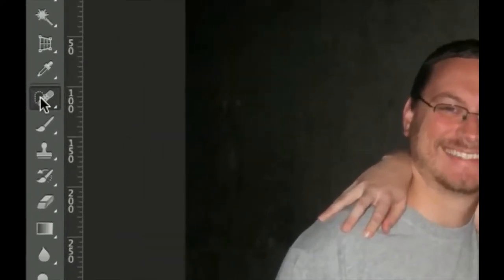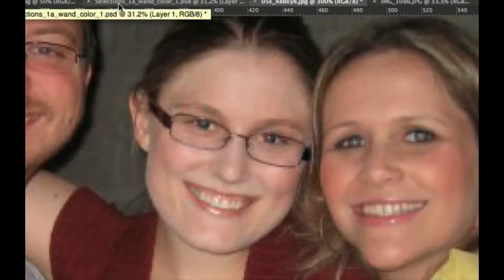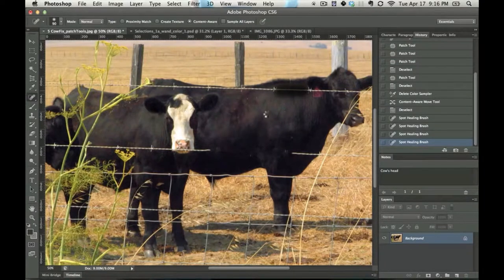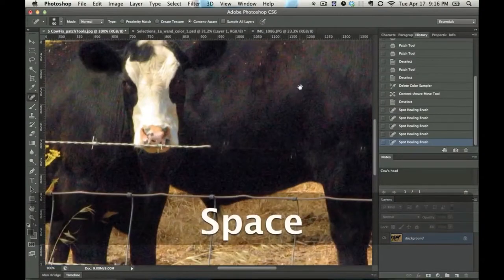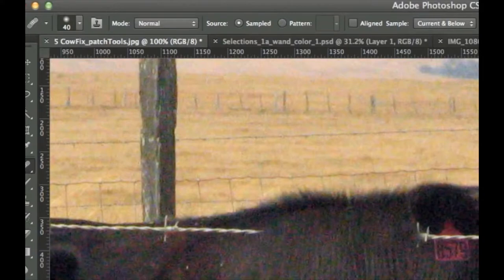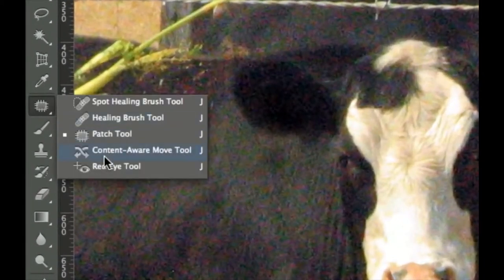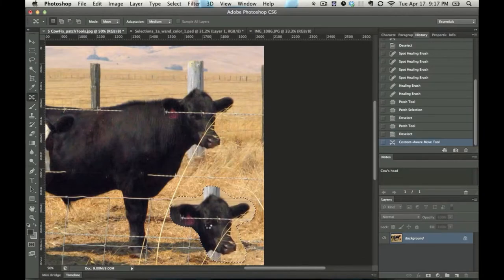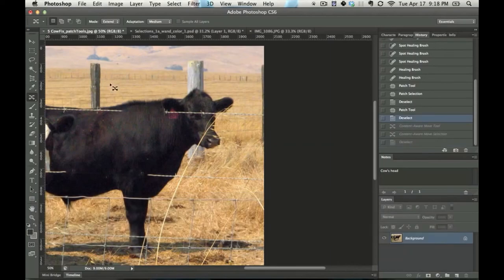Healing Brush Tool Tutorial in Photoshop CC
Learn the Basic Photoshop!
Let us help the aspiring creators!